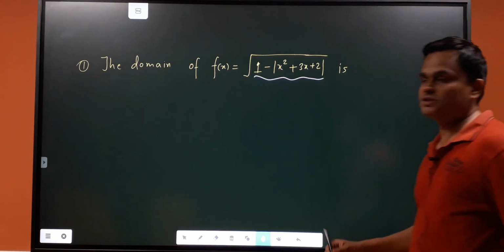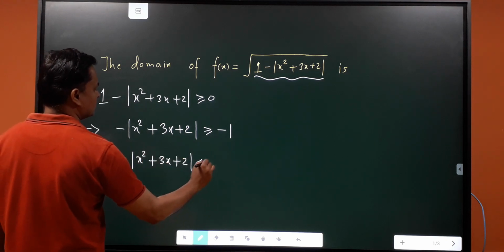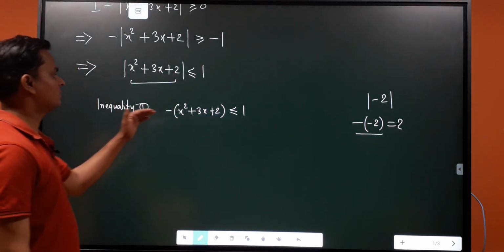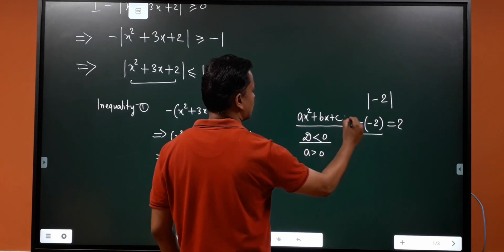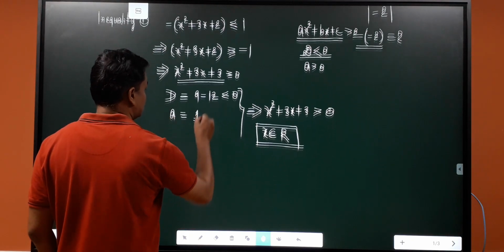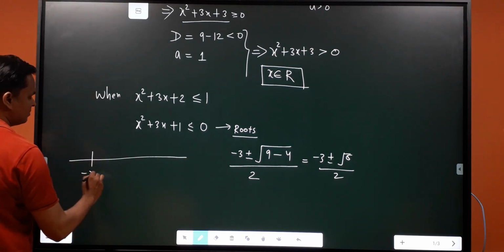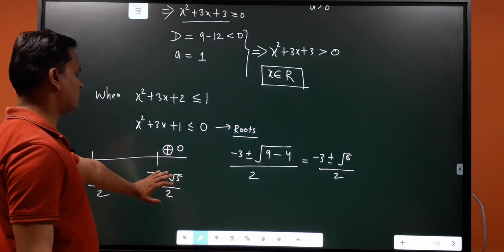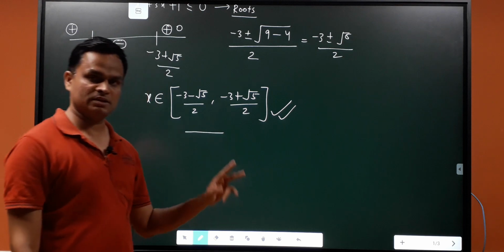A simple Question on finding the domain of a function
In this video, we'll dive into an essential concept in mathematics: finding the domain of a function. Whether you're studying calculus, algebra, or precalculus, understanding domain is crucial for solving problems and grasping the behavior of functions.